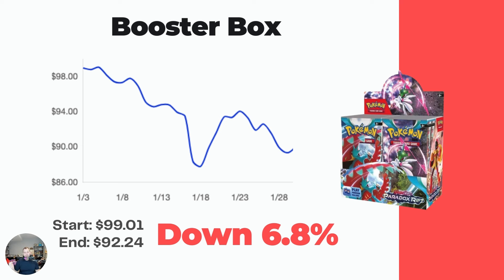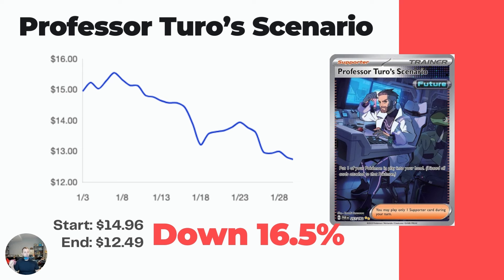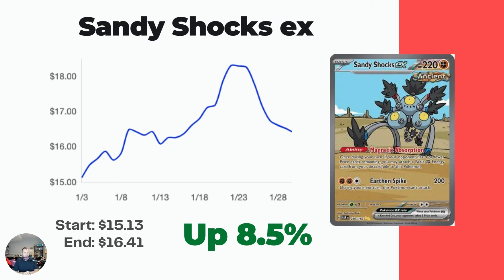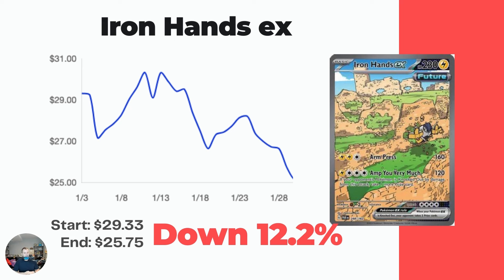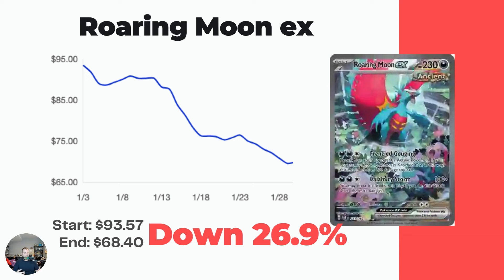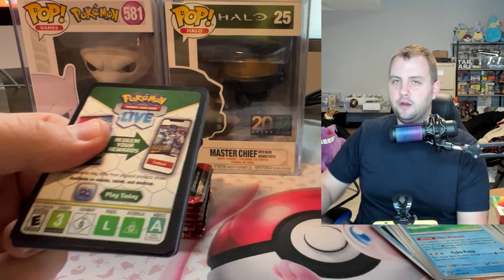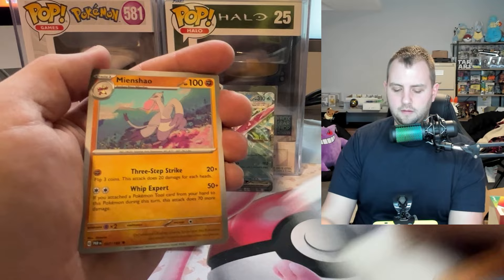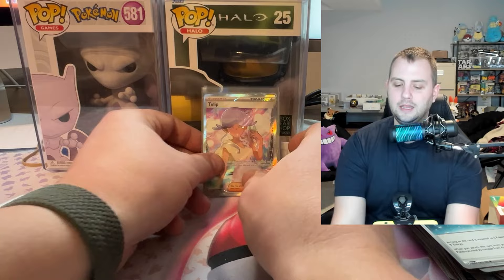Paradox Rift Has Seen A BIG MARKET CORRECTION In The Last Month | Pokemon Investing 2024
Paradox Rift has been one of the best Pokemon sets out of Scarlet & Violet era, but now that Paldean Fates is out, Paradox Rift has recently seen a big market correction. Just in the last month, lots of the biggest cards from Paradox Rift have taken a big hit in market value. We probably should have expected this, but Paradox Rift had been holding great value for a long time, so it's interesting that it has come now.

I order almost all my Pokemon product from TCG AND GAMES - They are great to deal with, carry tons of stock, fast shipping, and their prices are great!

Colin Verbree
V2E 0B2